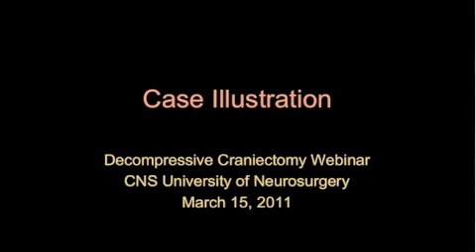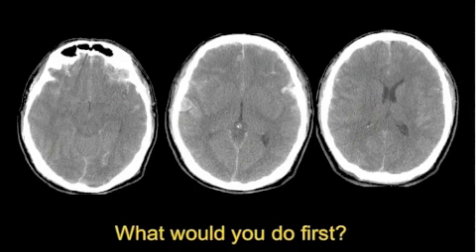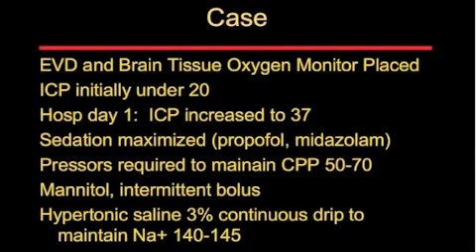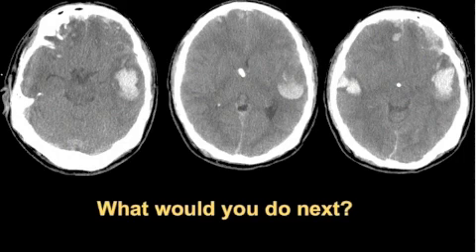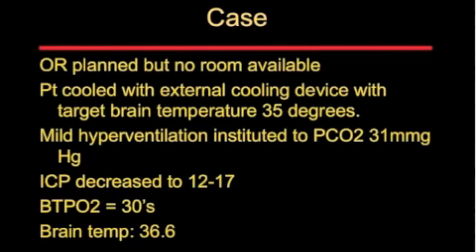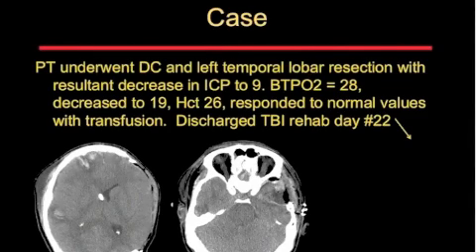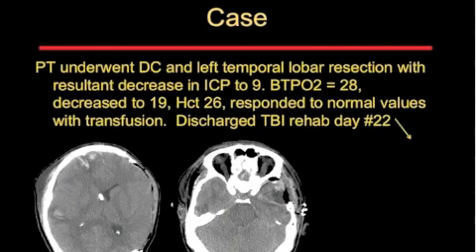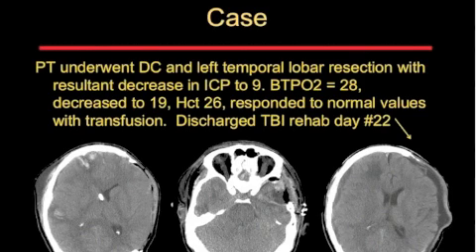Decompressive Cranium: Cases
Jamie Ullman, MD